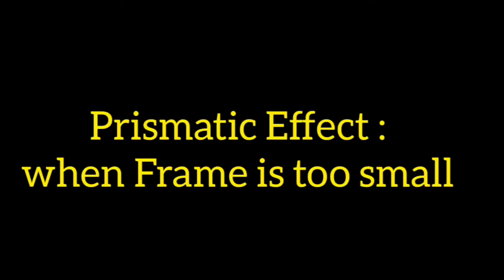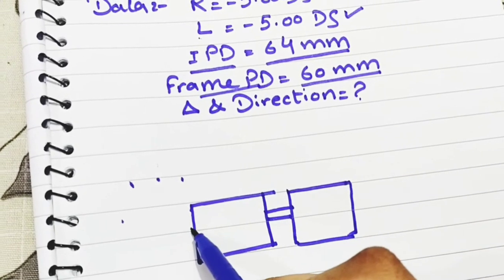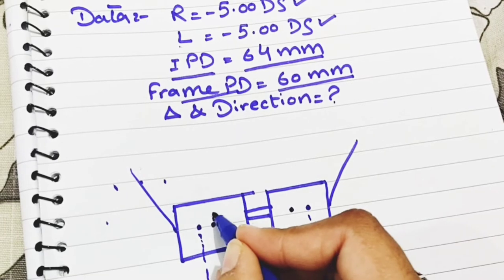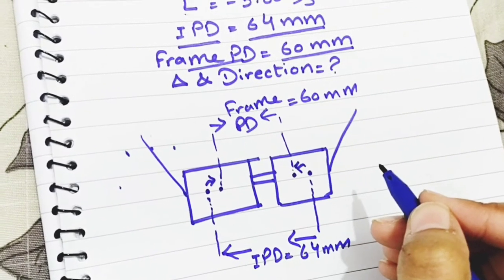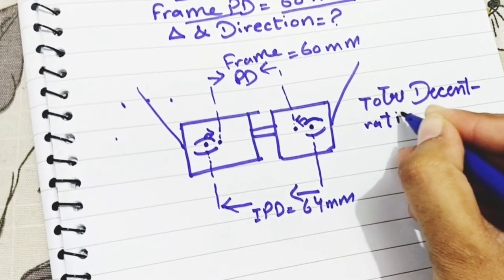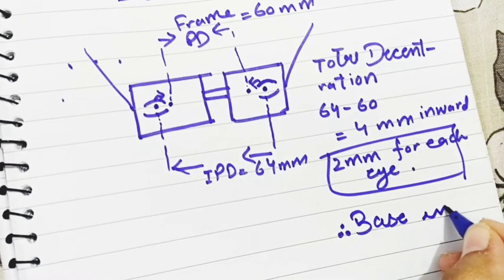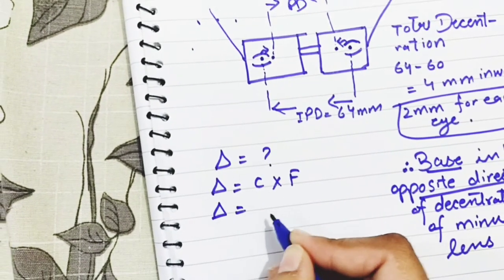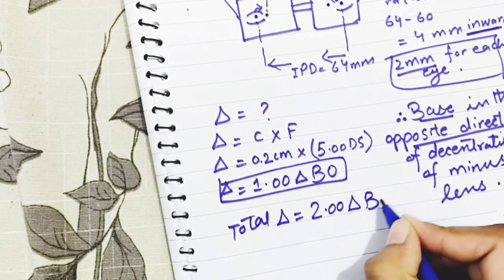Prismatic Effect (when Frame is smaller size)